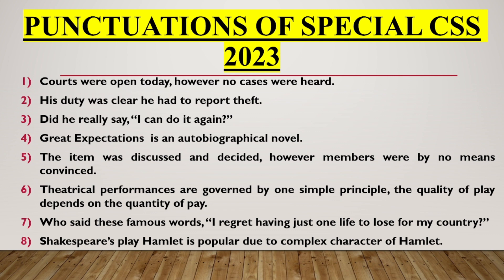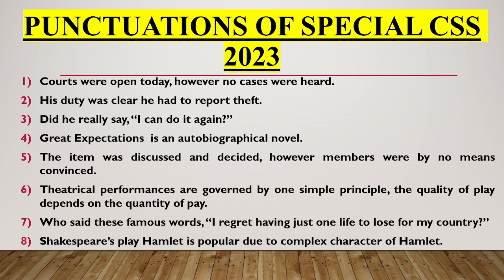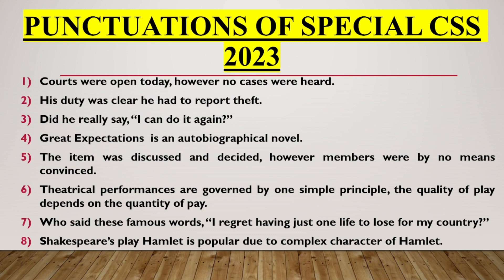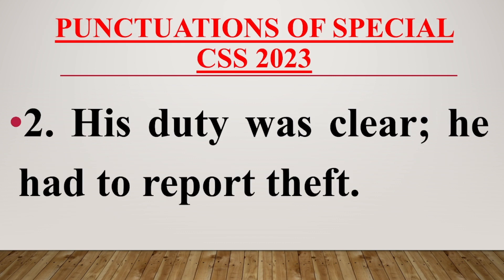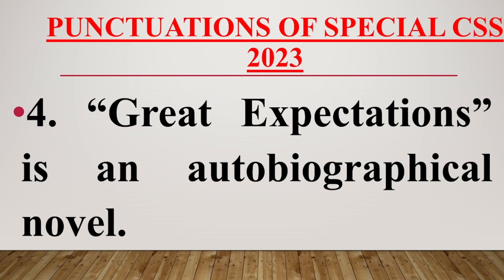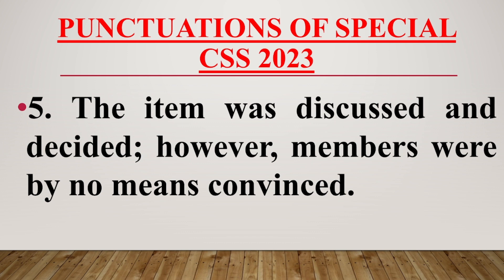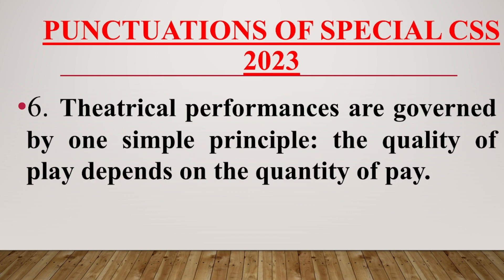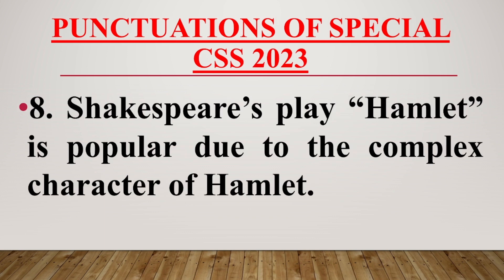Punctuation Marks / English Precis & Composition Paper / Special CSS 2023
English Precis and Composition Solved Paper
Special CSS English Solved Paper 2023
Special CSS Exam Solved Paper 2023
Punctuation Marks Solved
Sentence Correction Solved
Prepositions Solved
English Complete Solved Paper CSS
CSS 2023 Solved Papers
Special CSS solved Papers
CSS Solved Papers